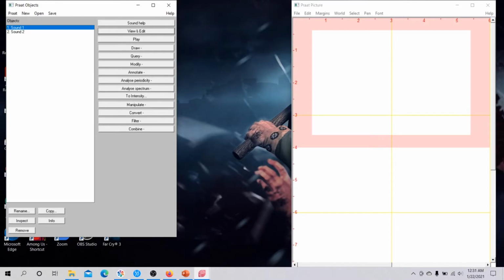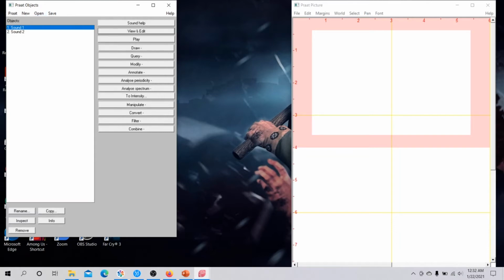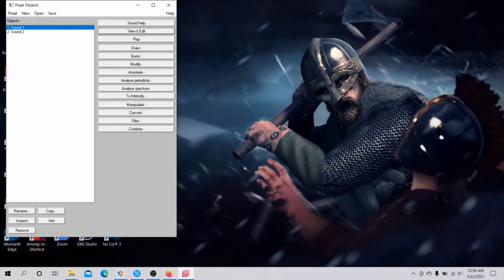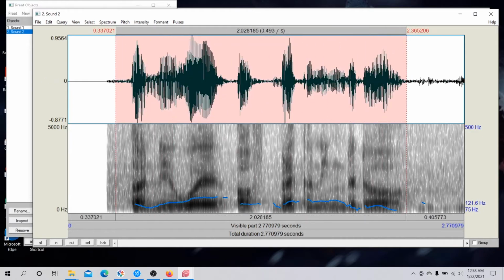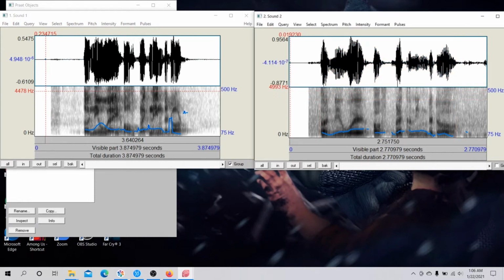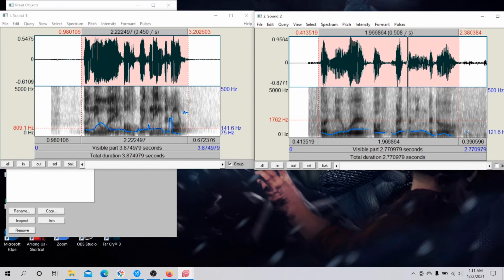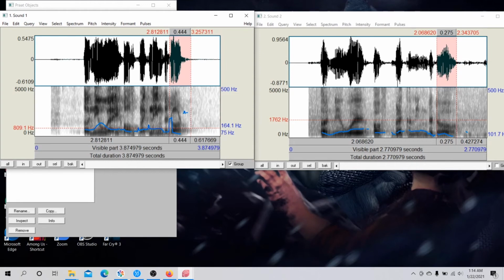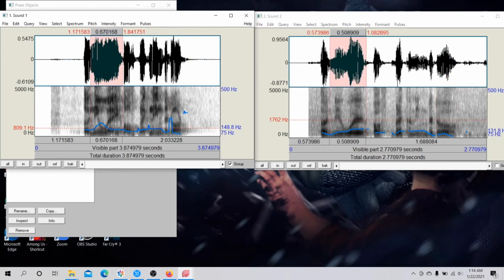Analyzing a two different people voice accent by using Praat voice analysis software.